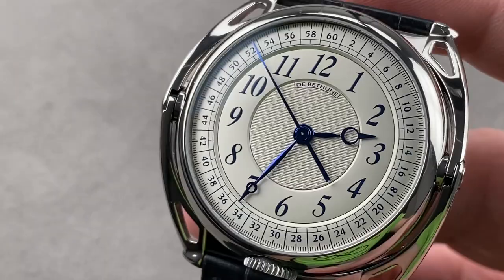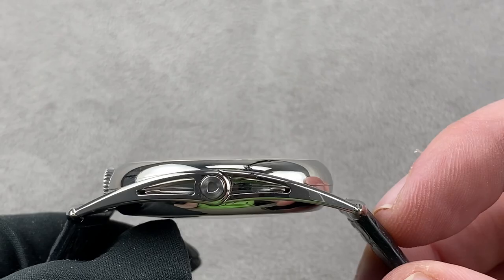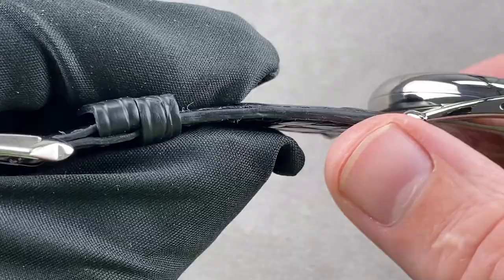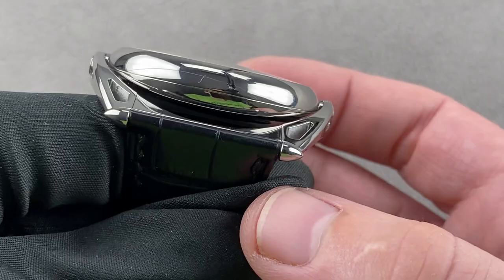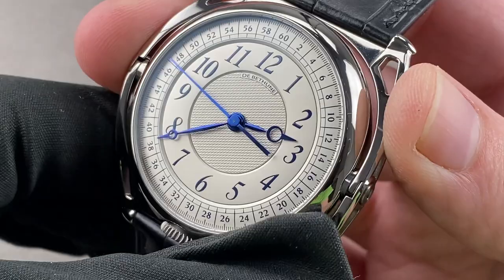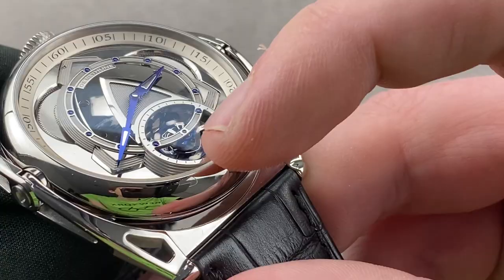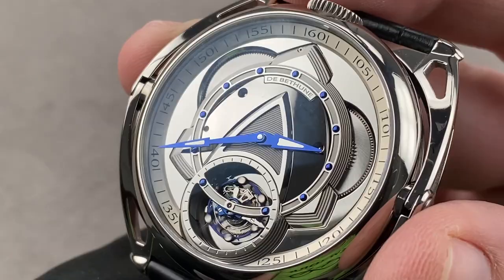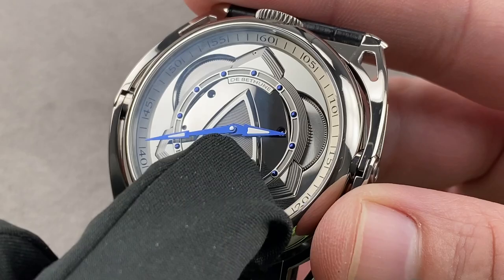De Bethune DB Kind of Two Tourbillon DBK2TV1 De Bethune Watch Review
SKU: 4480133

The De Bethune DB Kind of Two Tourbillon DBK2TV1 is encased in 42.8mm of titanium surrounding a silver skeleton dial on a black alligator strap. Features of this De Bethune DB Kind of Two Tourbillon include hours, minutes, seconds, dual time and tourbillon.

For complete details, watch the full De Bethune DB Kind of Two Tourbillon review by Tim Mosso!